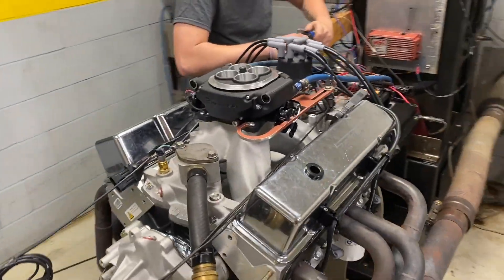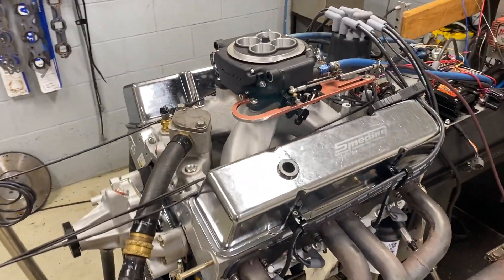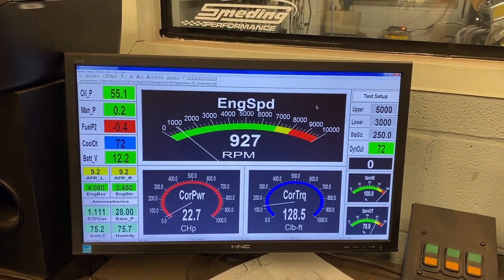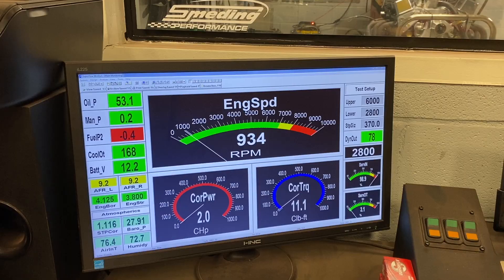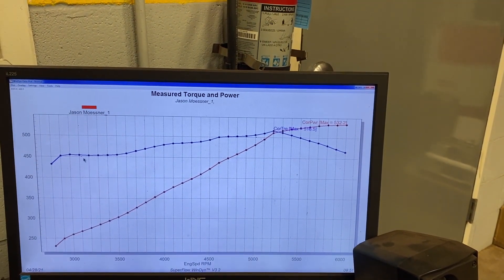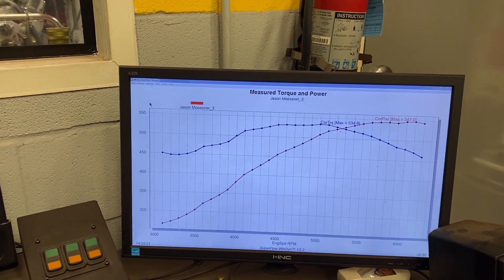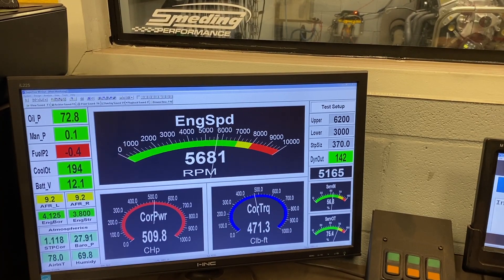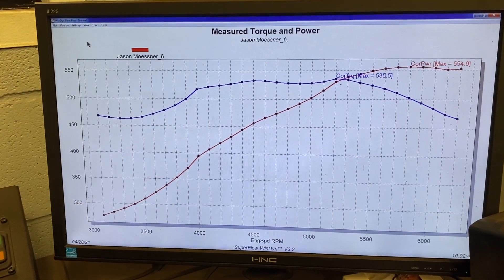406" SBC Dyno Testing - (tuning tips)